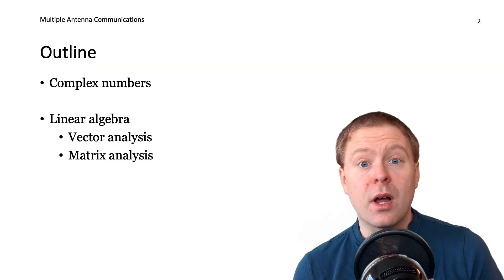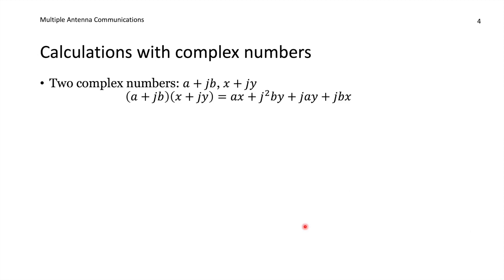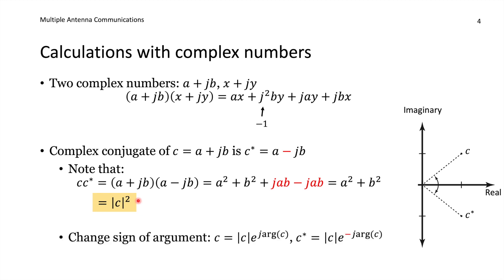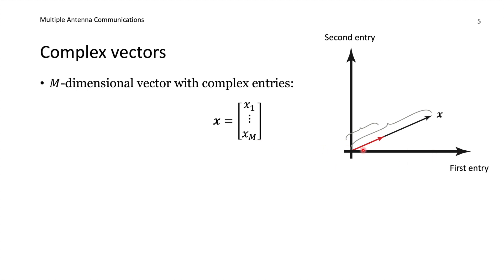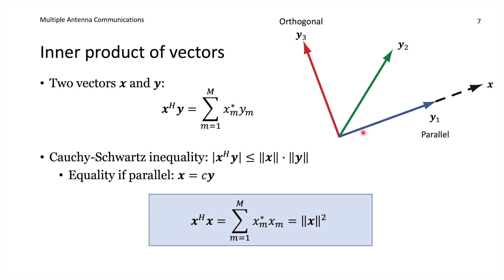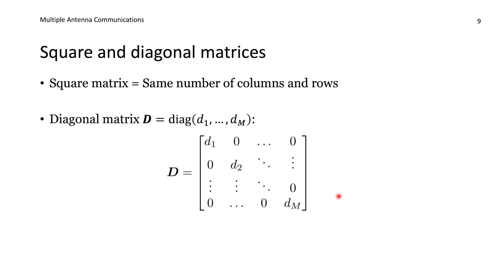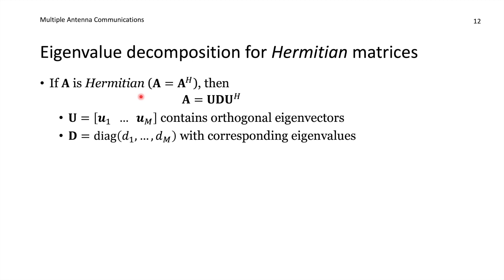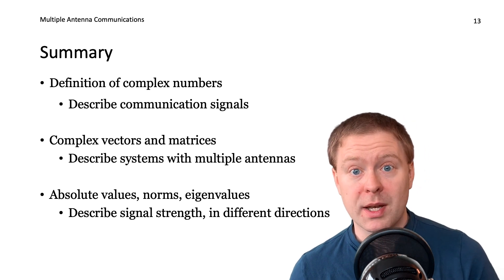Background 1: Linear Algebra and Complex Numbers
This is a background video for the course Multiple Antenna Communications at Linköping University and KTH. It provides a summary of key results related to complex numbers and linear algebra with complex vectors and matrices. The focus is on theory that is utilized to analyze wireless communication systems.